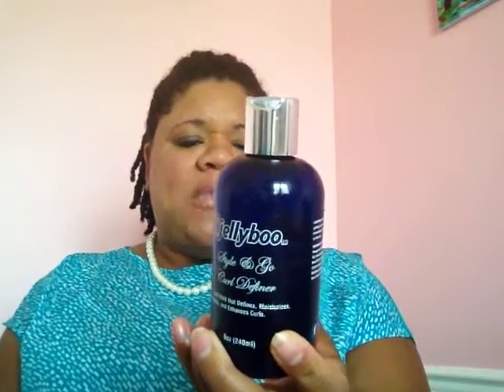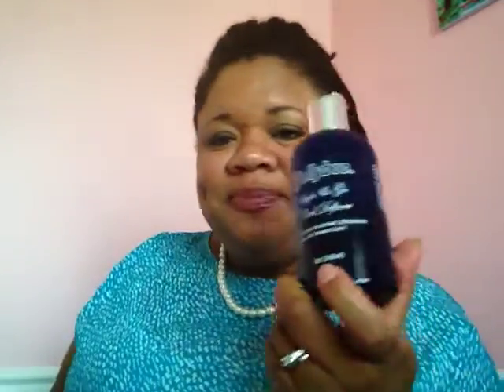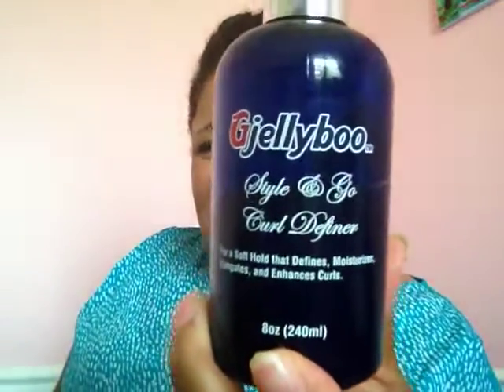#239-review:G Jellyboo style&ego curl definer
I purchased this product for $10 .